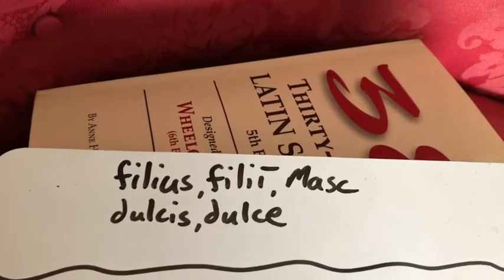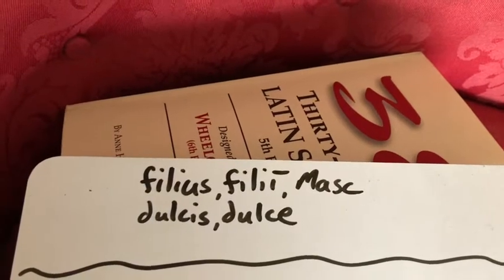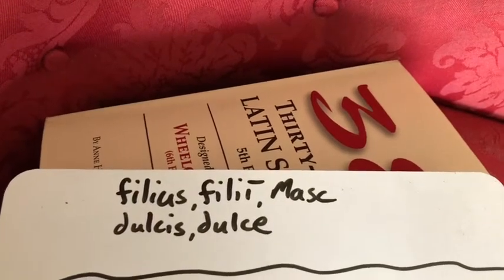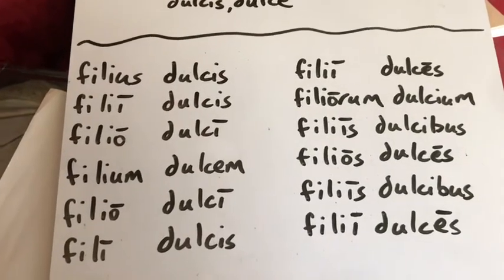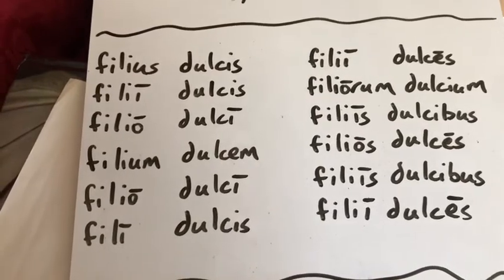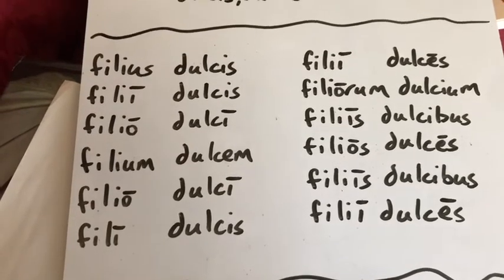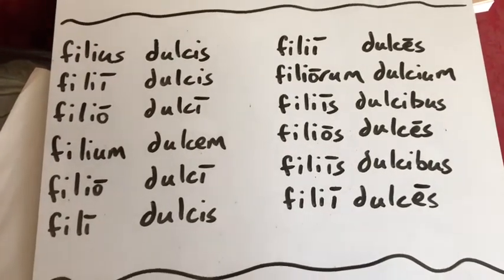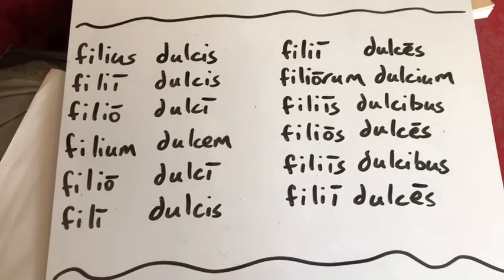Thursday 4/2–translation station.2